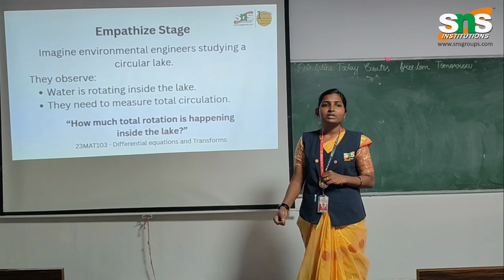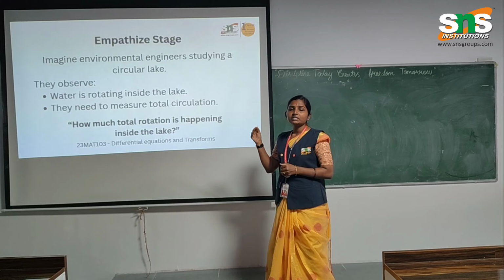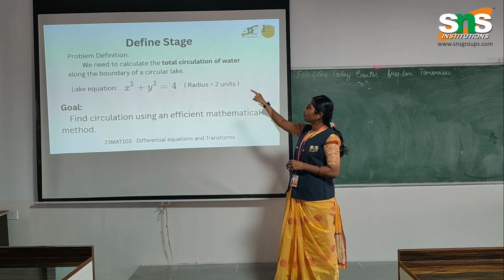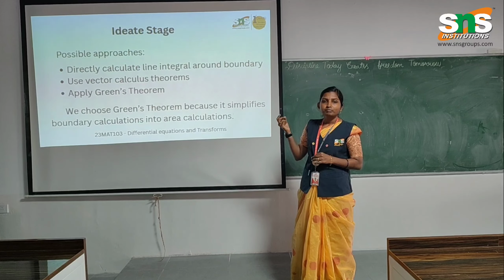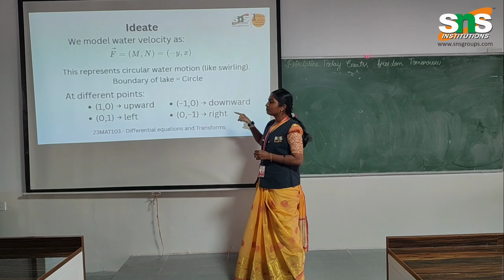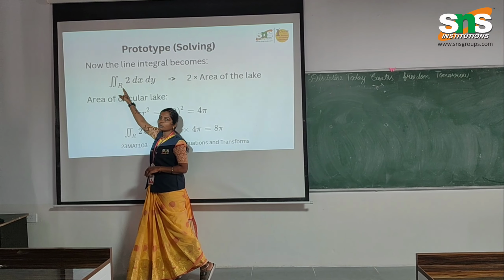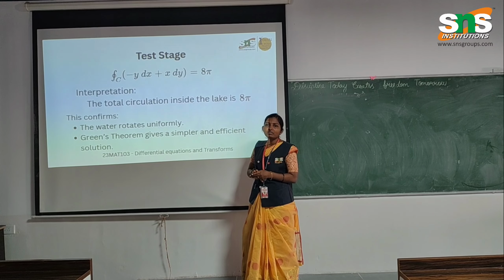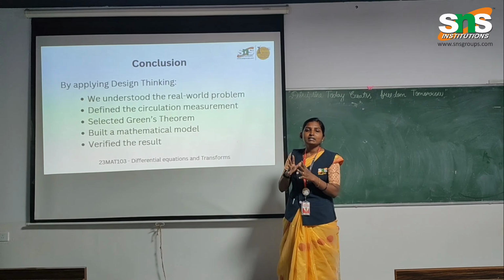Design Thinking Approach on Greens Theorem| Differential Equations and Transforms | SNS Institutions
Green's theorem applies in two dimensions (xy-plane) and relates a line integral around a closed curve to a double integral over the enclosed area. It deals with the circulation or "swirliness" of a vector field. Green's theorem is a special case of a more general theorem called Stokes' theorem, which applies in three dimensions. It has various applications in physics and engineering, such as calculating work done by forces, fluid flow, and curl.

Important aspects of Green's Theorem include:

It applies in two dimensions (think xy-plane).
It connects a line integral around a simple closed curve C to a double integral over the flat region D enclosed by C.
A line integral represents the total work done by the vector field as you traverse the curve.
The double integral captures the net circulation of the vector field within the region D.